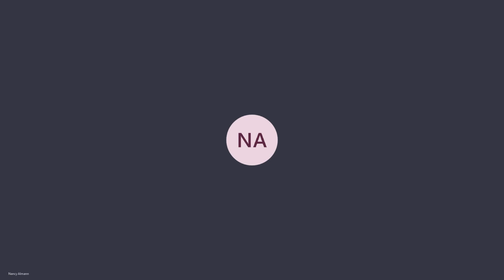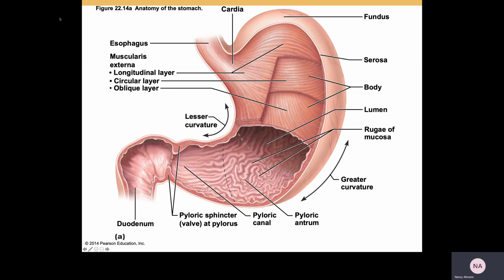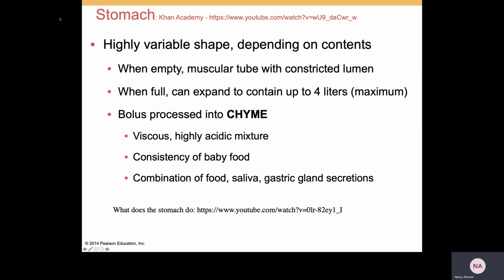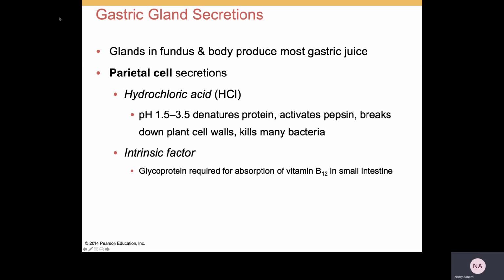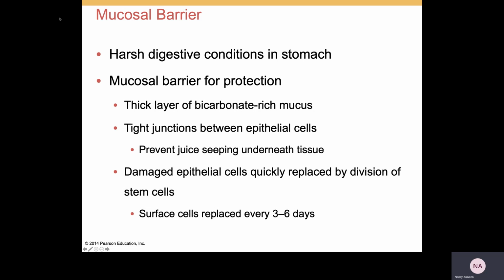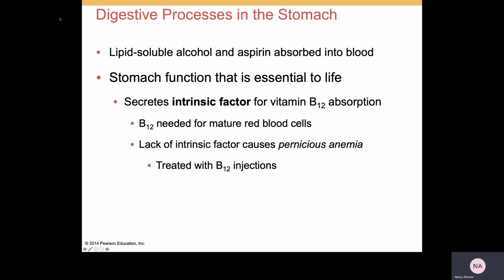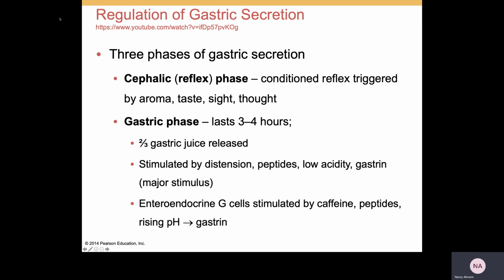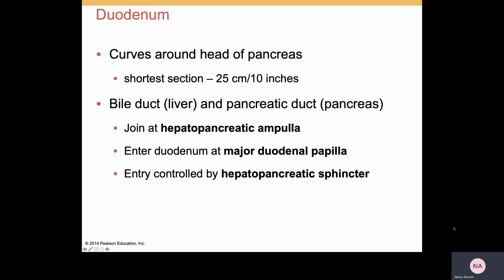BIOL 132 Digestive System Lecture 5 Stomach